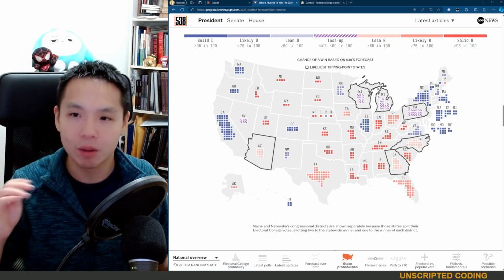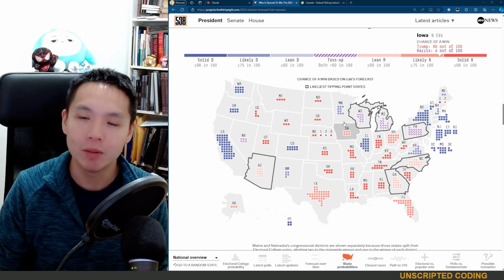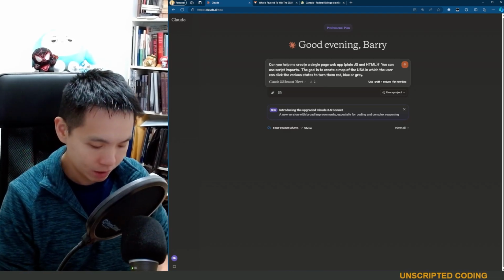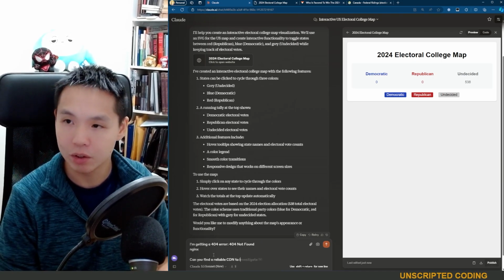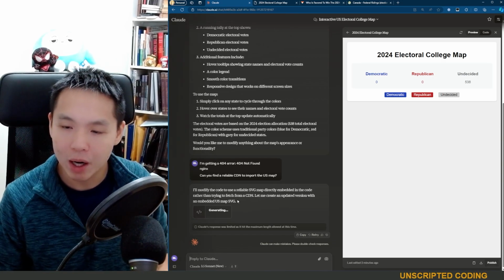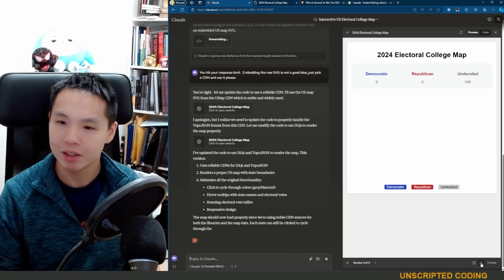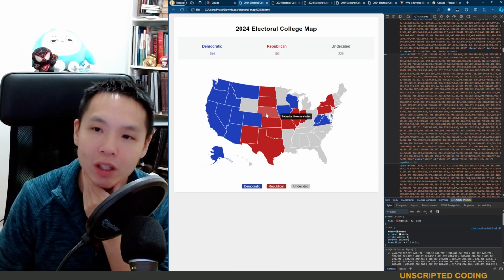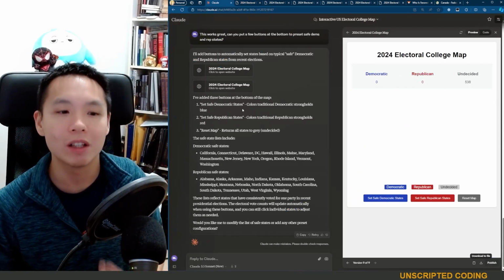Building an Interactive US Electoral Map - SVGs and Vectors | Unscripted Coding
I've always wanted to build an interactive map on the web.  We have the perfect excuse with the US elections.  We play around with SVG vector files and making a working map of the US electoral college.  The results are fantastic!